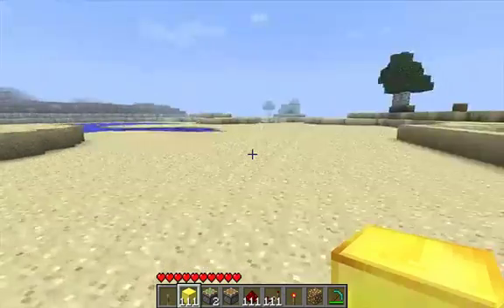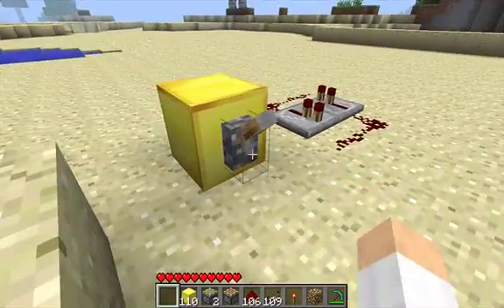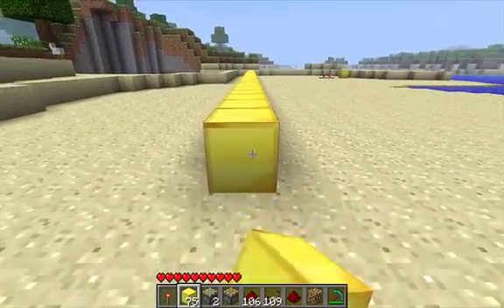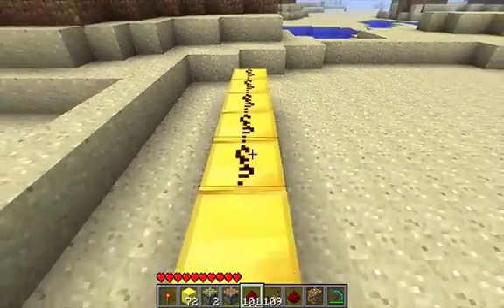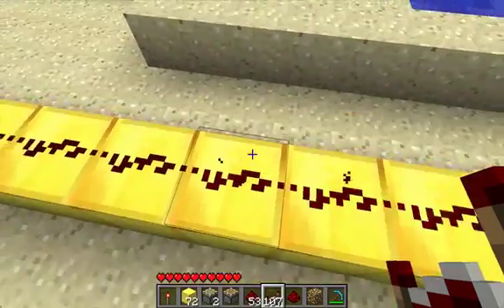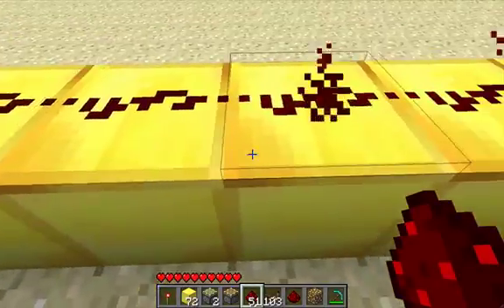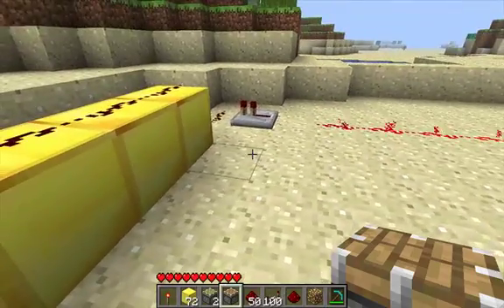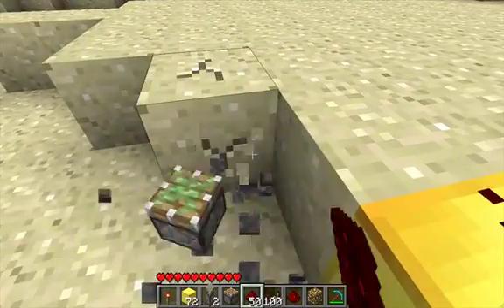[TUT] How To Make A Monorail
Monorail Tutorial, Basic.